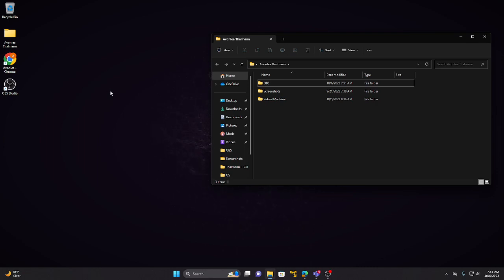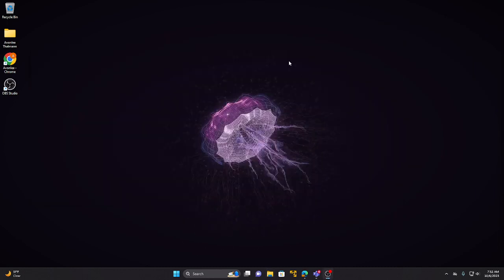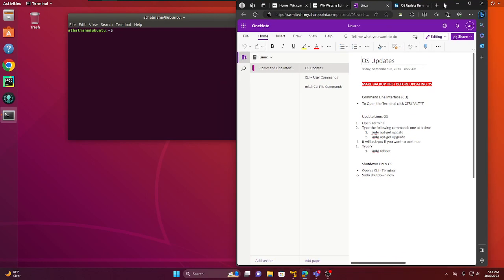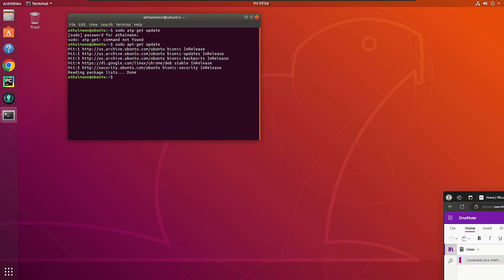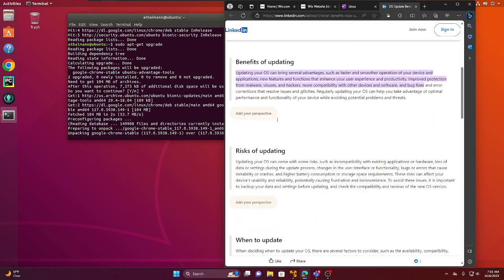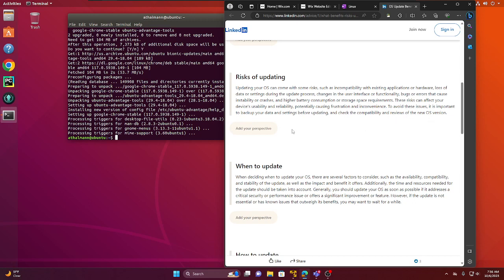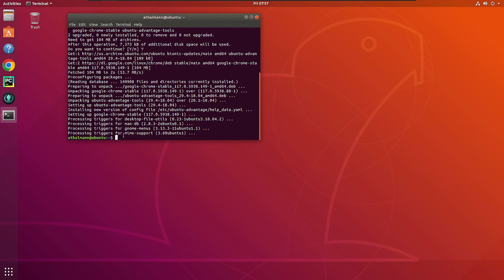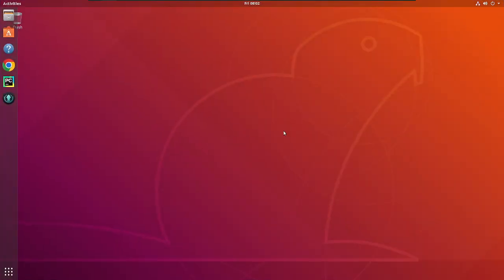Updating Linux VM - How To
If you have any questions, you can visit my E-Portfolio